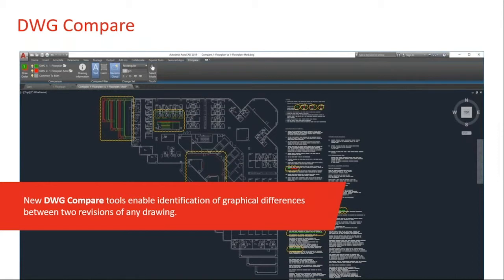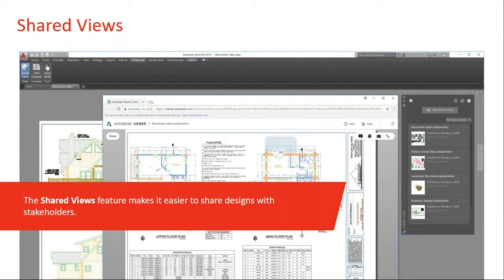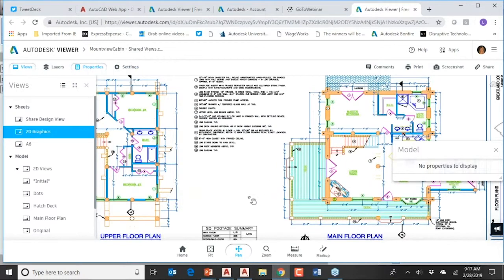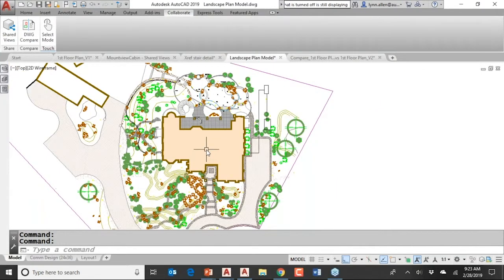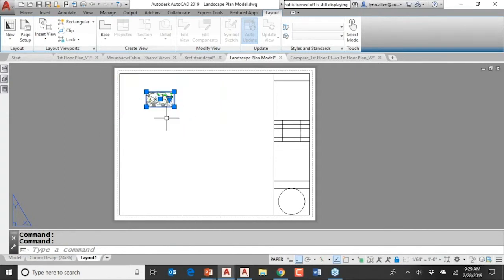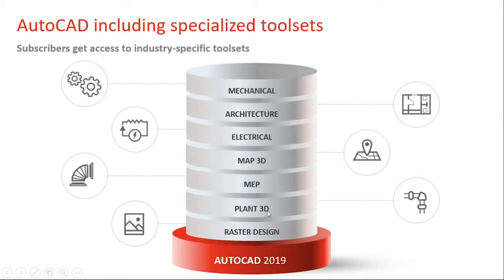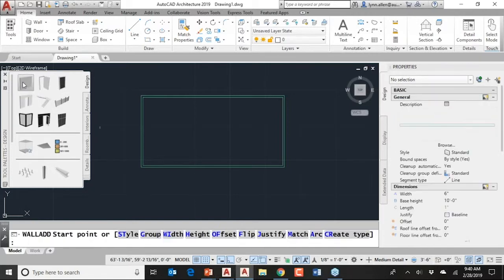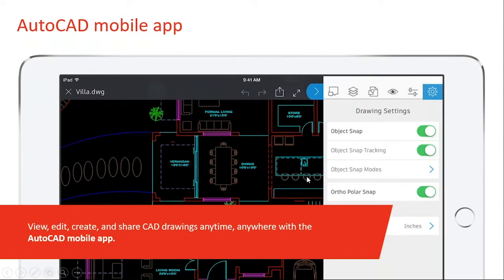Getting the Most Out of One AutoCAD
Watch our previously recorded webinar with Cadalyst columnist and Global Technology Evangelist Lynn Allen as she explores the top AutoCAD productivity enhancements including the new specialized industry toolsets that take you one step closer to BIM and Digital Prototyping with thousands of objects built right into the product.